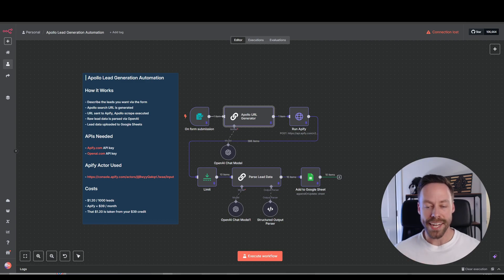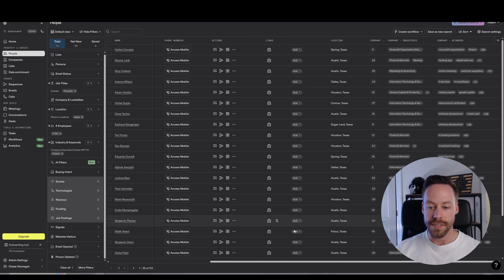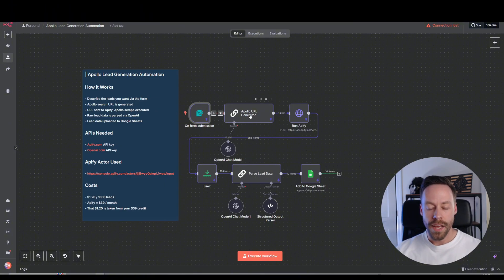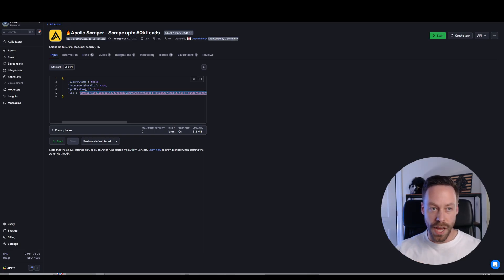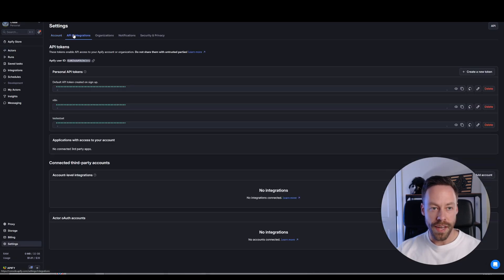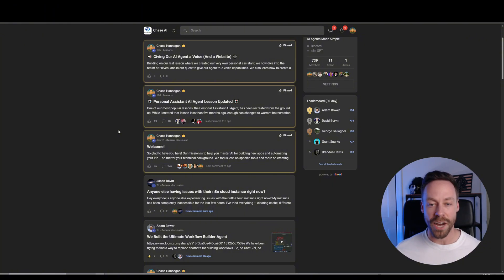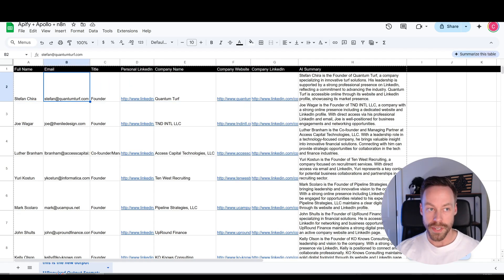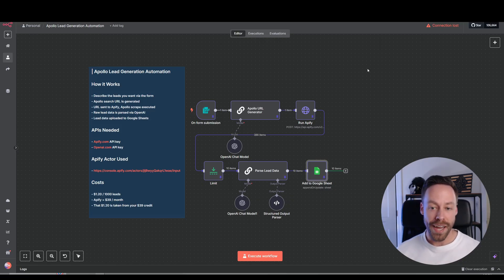Build an AI Lead Generation Machine (n8n + Apify + Apollo)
What if you could just describe your ideal customer and have an AI automatically build a high-quality lead list for you? In this tutorial, we're building the ultimate lead generation machine using n8n, Apify, AI, and Apollo to do exactly that.

This video is a deep dive into creating a dynamic, automated lead generation workflow. It's the perfect skeleton for any cold outreach or sales automation you want to build next. We will cover:

How to use AI to intelligently generate custom Apollo.io search URLs based on simple form inputs.
Sending the AI-generated URL to Apify to perform the web scrape.
Running the Apollo scraper via the Apify API within your n8n workflow.
Using a second AI call to instantly parse the raw, messy data from the scraper into clean, usable information.
Automatically populating your lead lists in Google Sheets with the structured data, ready for outreach.

Timestamps

0:00 Intro
1:22 Form Submission
1:49 Apollo Explained
5:25 Apollo URL Generator
7:07 Apify
12:11 Resources
12:46 Parsing the Data
15:00 Google Sheets
16:25 Outro

⚡ Master AI agents and get AI templates in our Skool community ⚡